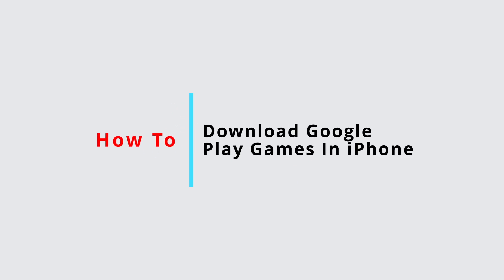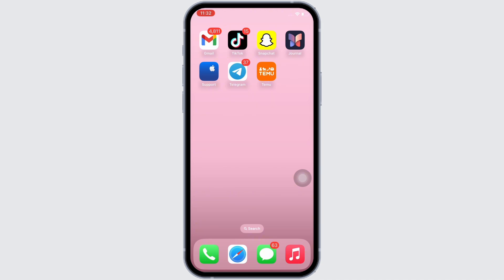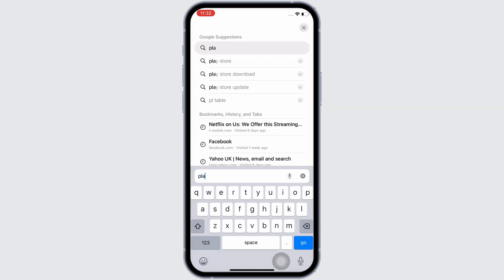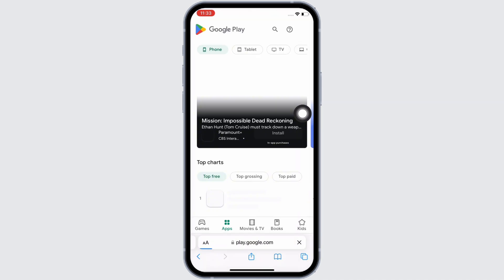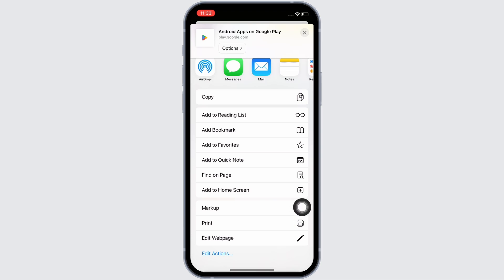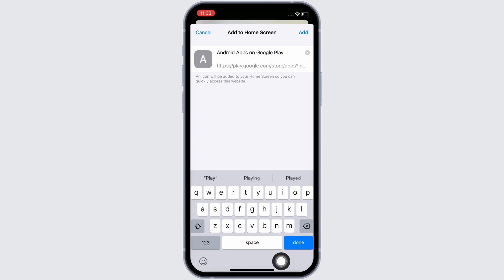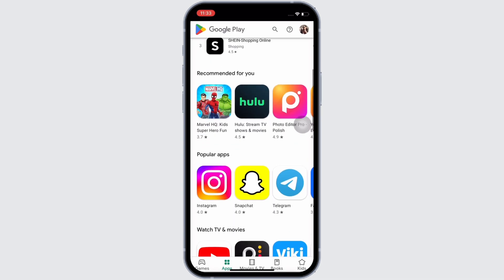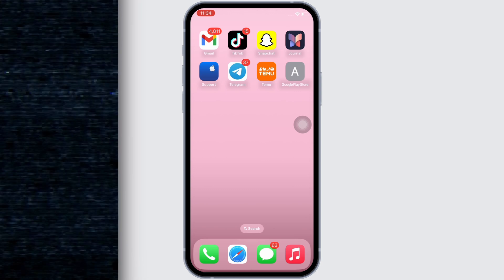How to Download Google Play Games in iPhone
Hey everyone, in today's video, I'm going to show you how to download Google Play Games on your iPhone. If you've been wanting to access your favorite Android games on your iOS device, you're in luck! I'll walk you through the steps to download and install Google Play Games on your iPhone, making gaming on iOS more versatile than ever before. Let's dive right in!

Timestamps:

0:00 - Introduction: Bringing Google Play Games to Your iPhone
0:10 - Preparing Your iPhone for Google Play Games Download
0:30 - Step-by-Step Guide: Downloading Google Play Games on iPhone